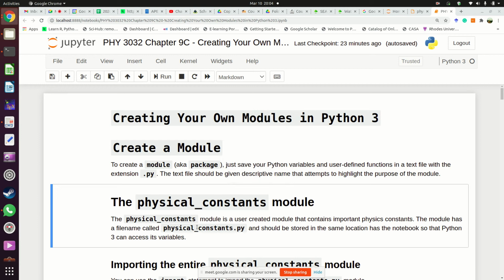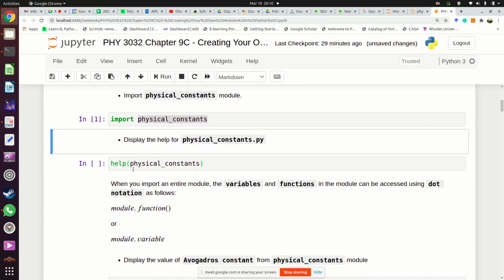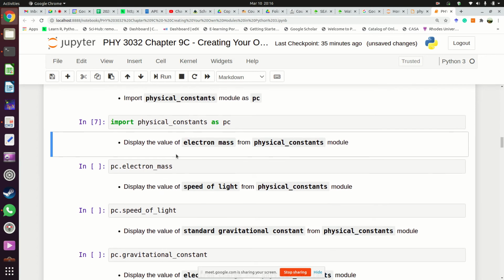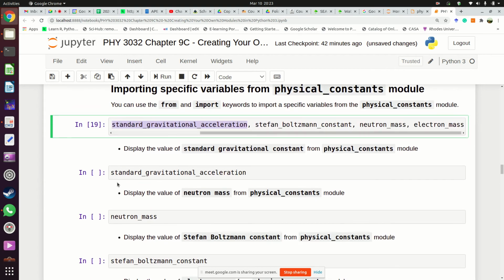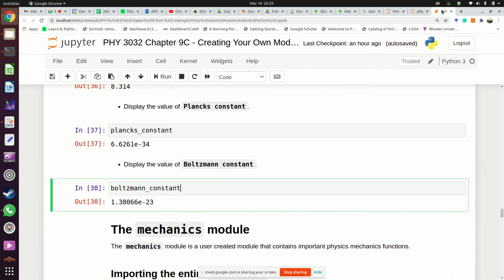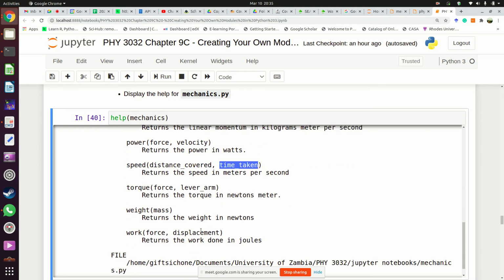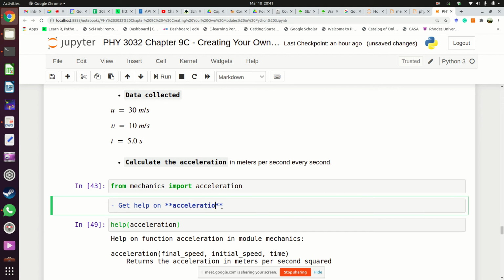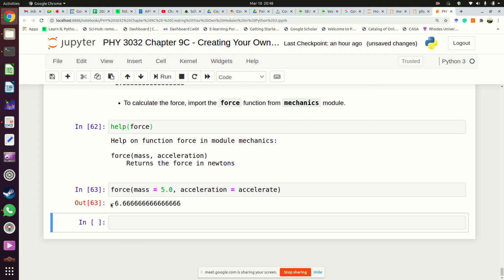UNZA PHY 3032 Chapter 9C Creating Your Own Modules in Python 3